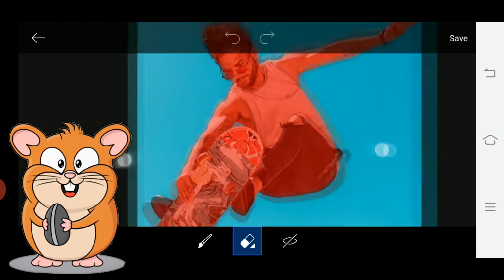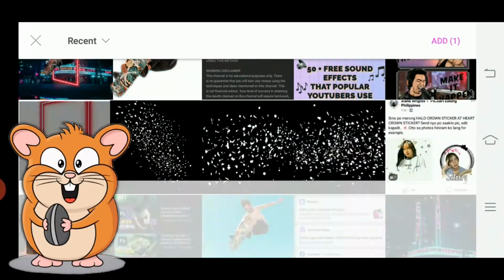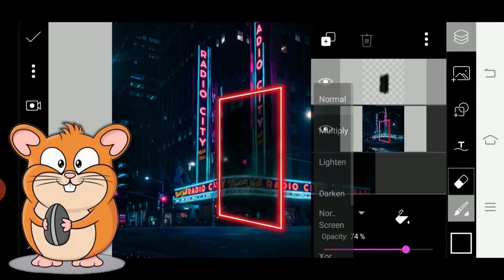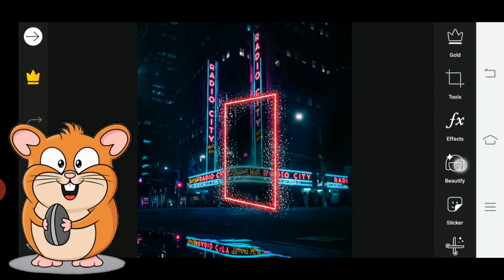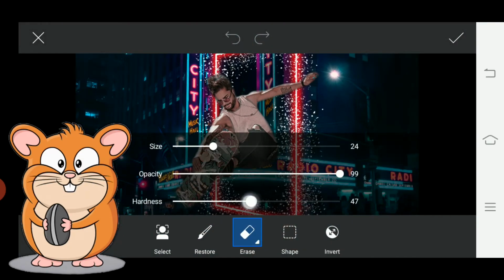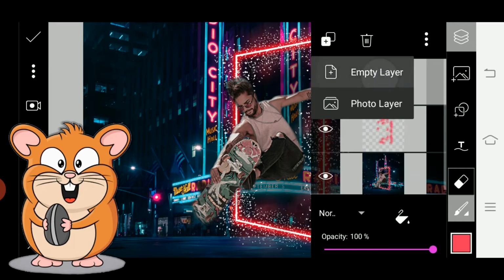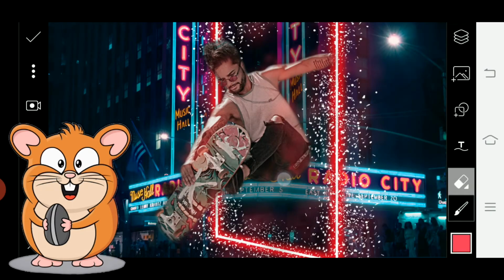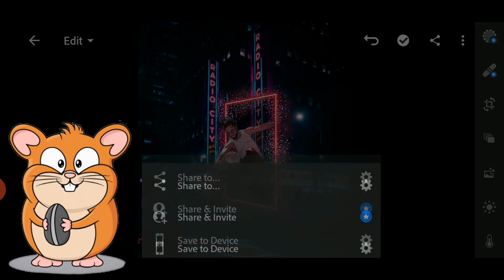What if a PHOTOSHOP user switched to PICSART? Flying through Portal Photo Manipulation in Picsart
What if A Photoshop User switched to PicsArt? In this tutorial, I am going to show you how to create a Flying through Portal Photo Manipulation which is done in Photoshop but I am going to do this on Picsart. This Picsart tutorial is for beginners and can be easily done in few steps. This effect can be done by simply adjusting the blend mode of the images.

All images used here is for demonstration purposes only.